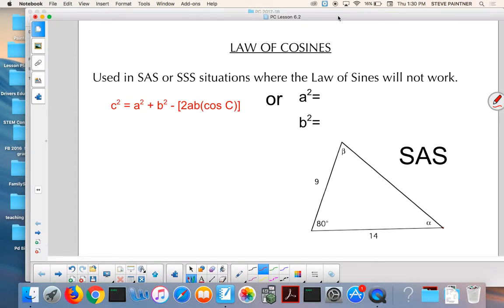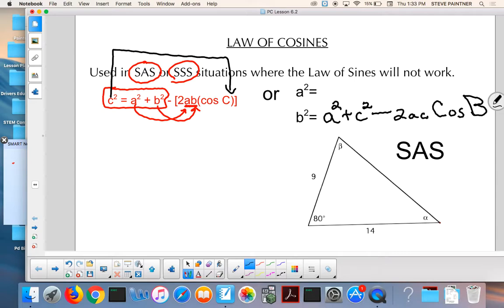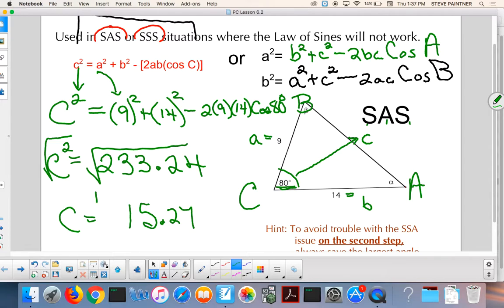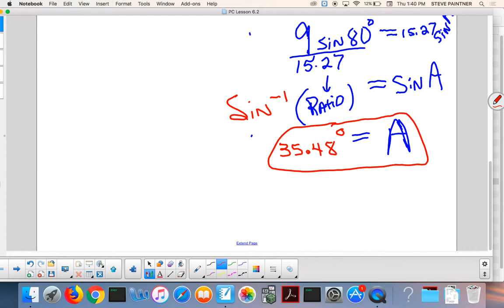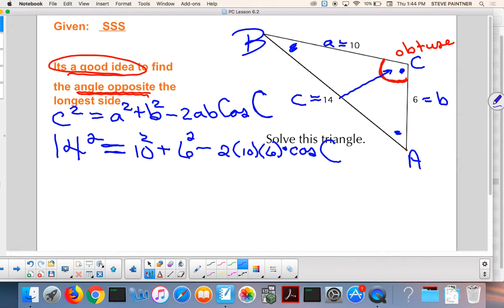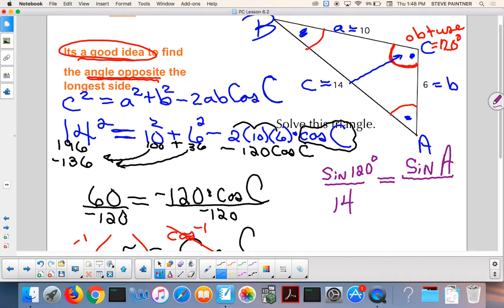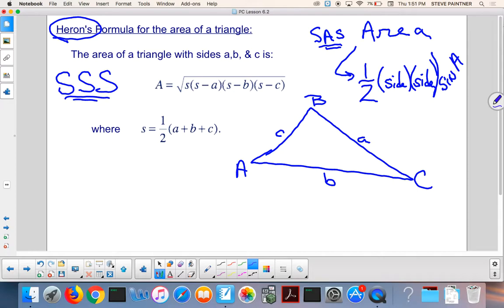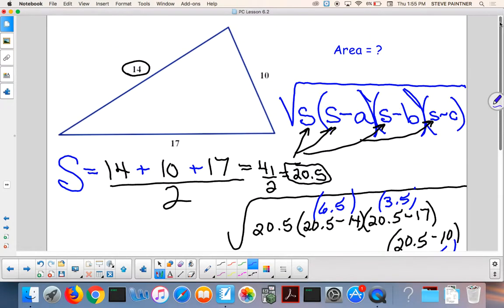6 2 Law of Cosine